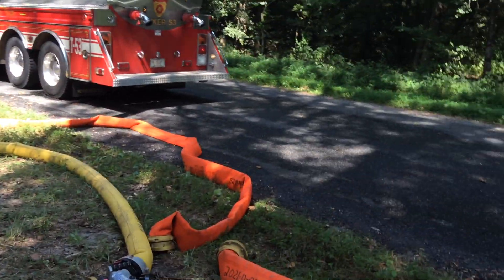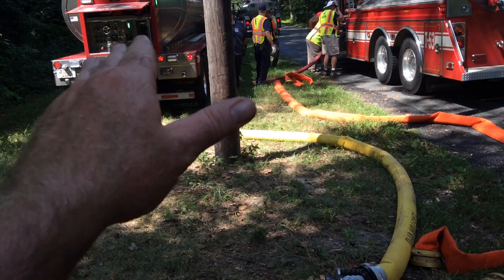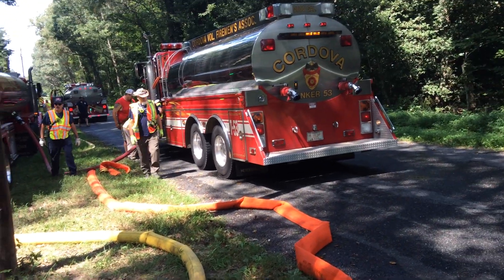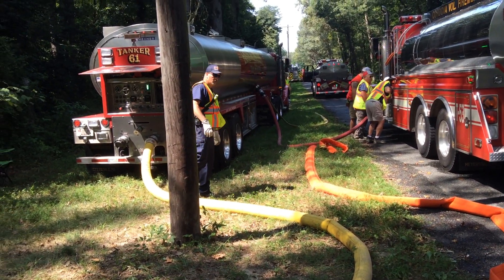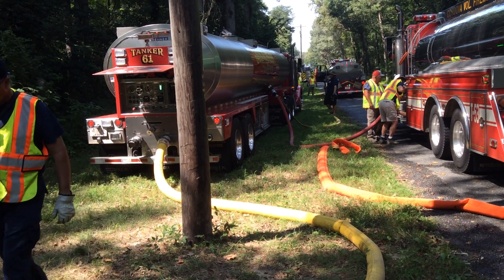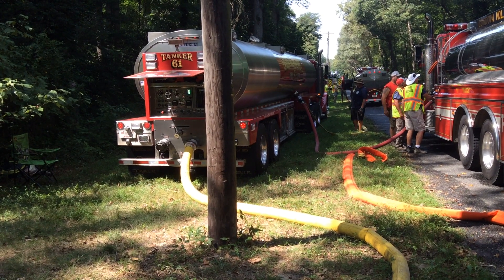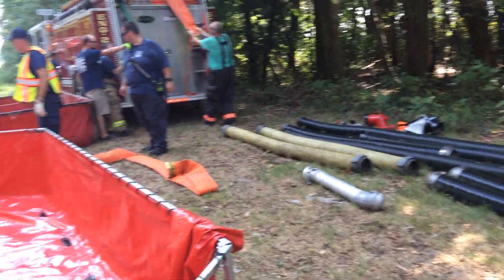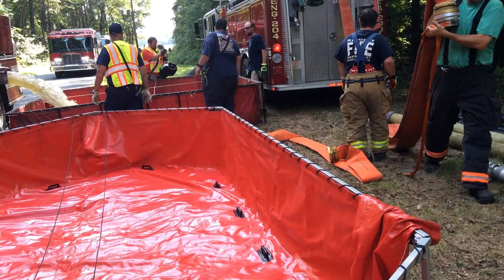Part 4 - Rural Water Supply Drill - Preston, Maryland - August 2024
This video clip takes us to the 32-minute mark where the tractor-trailer tanker is now the primary supply for the 500 gpm flow.